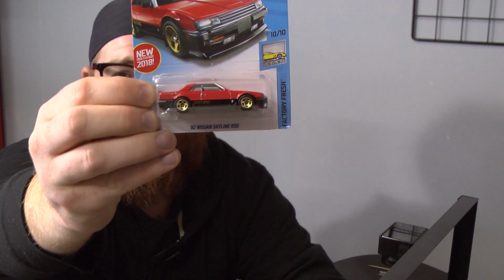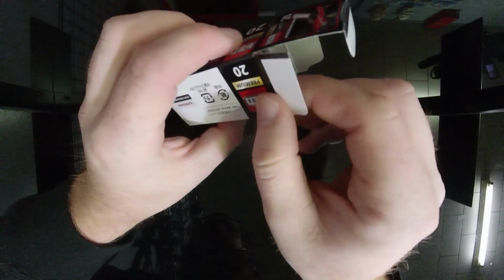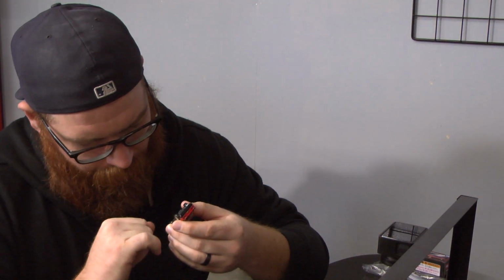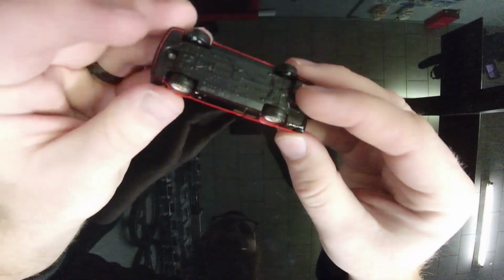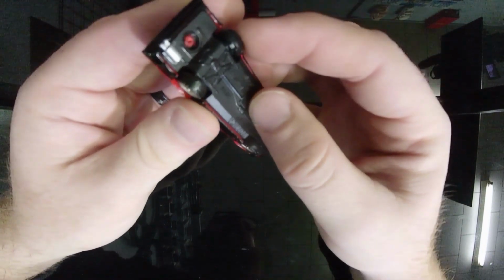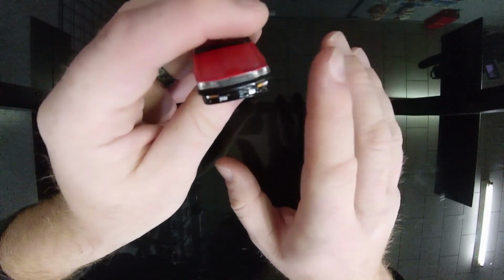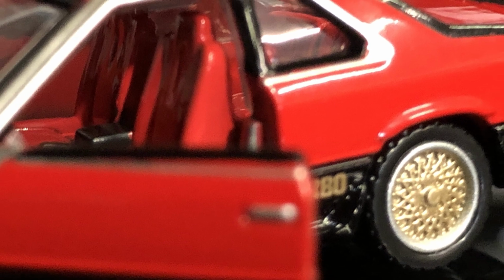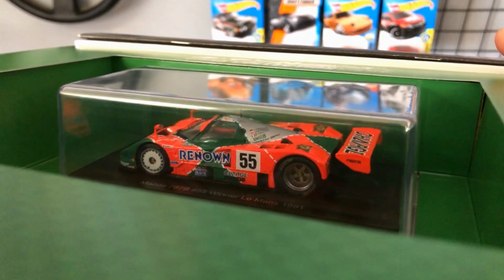Tomica Tuesday // Ep 4 //Tomica Premium HT 2000 DR30 Skyline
Premium isn't a lie! This is the most detailed 1/64 scale diecast I have ever seen in this price range!

I don't want to waste too many more words in the description box, this Tomica DR30 Nissan Skyline RS-Turbo needs to be seen to be believed!

Cars in this Episode:

//Music